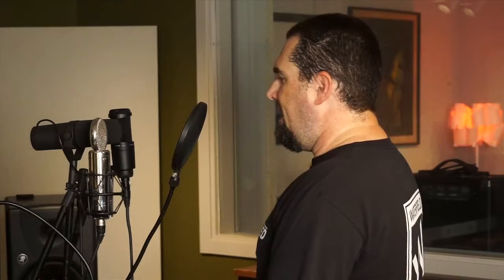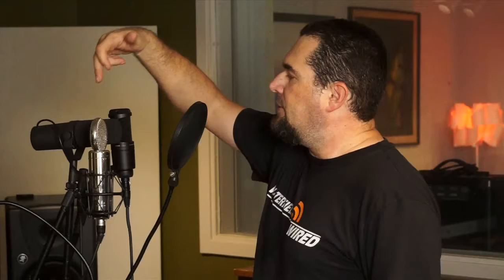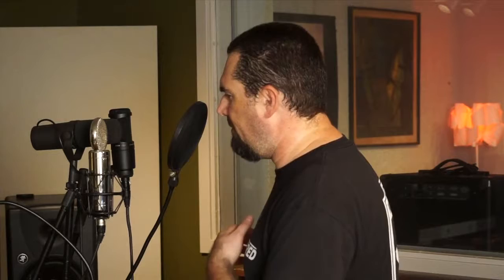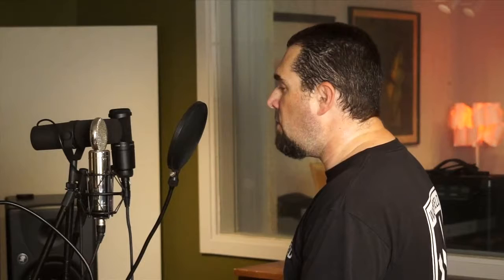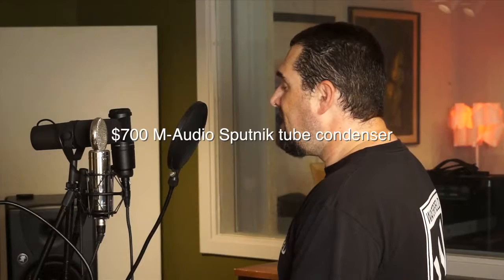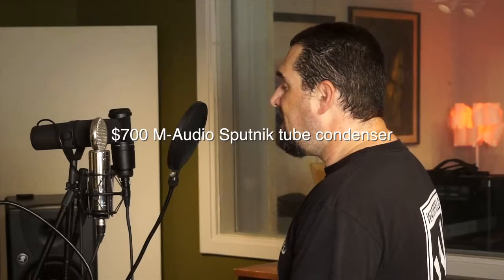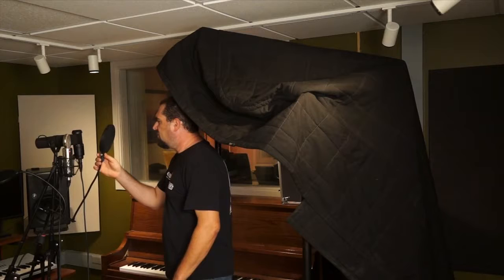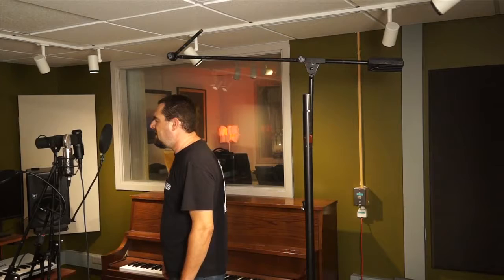Lecture 5: Recording Vocals Part I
Standard vocal recording techniques